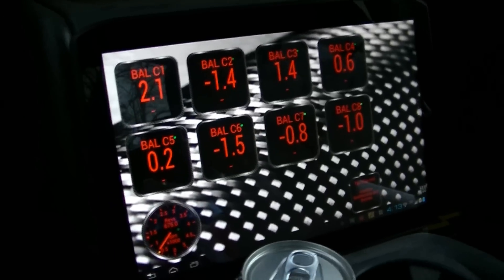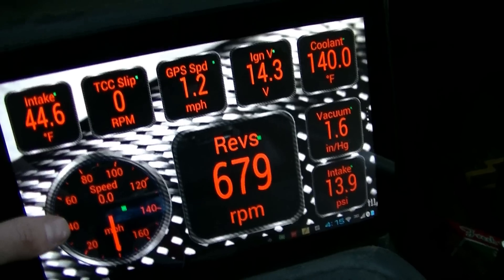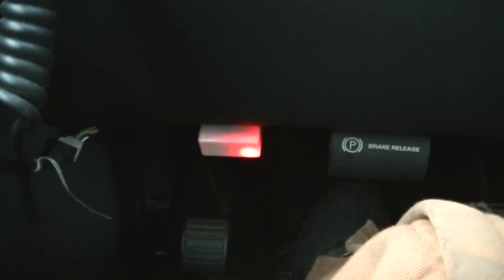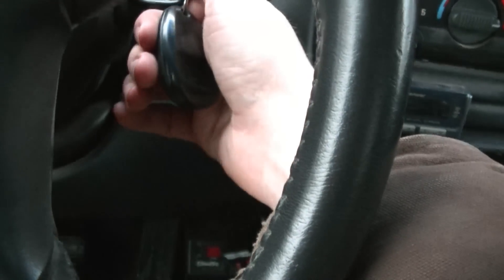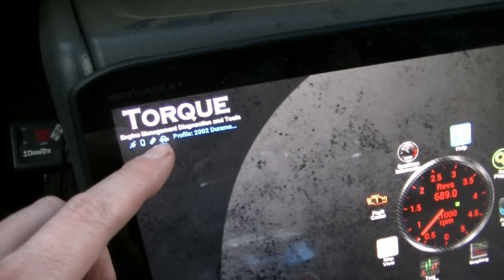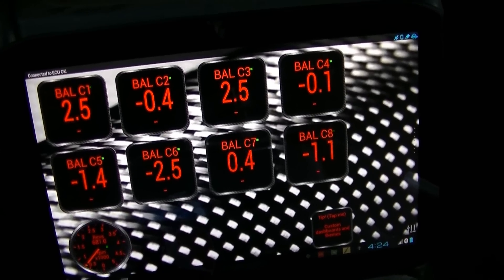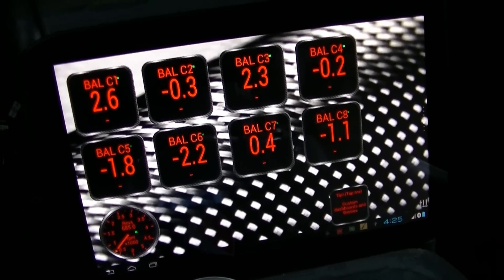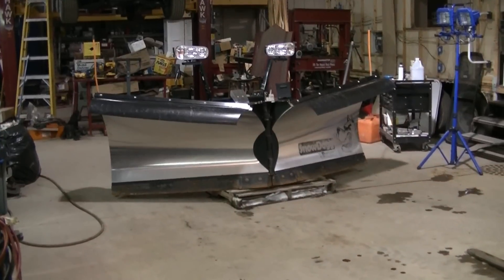02 Duramax OBD2 Bluetooth Connector "Using a Tablet for Gauges"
Very cool and cheap little device.  Well worth the $12.  Still playing around with it but I show what I have learned so far.  I got this idea from joshsfoxbody

Link to ebay seller